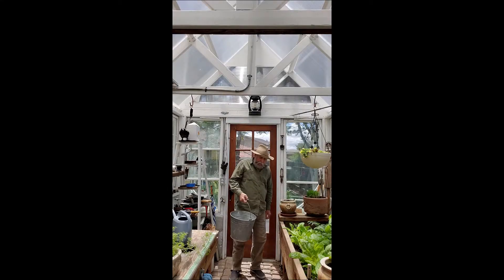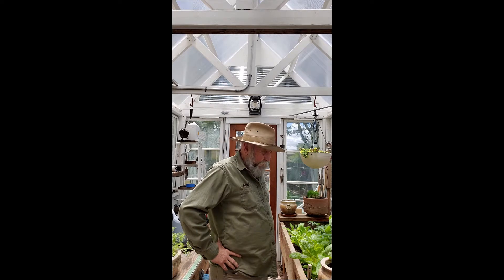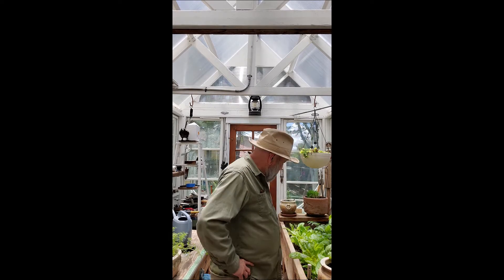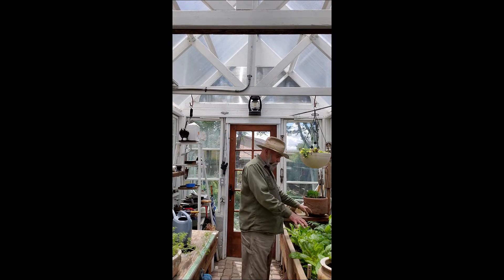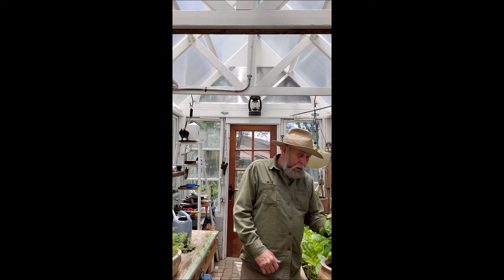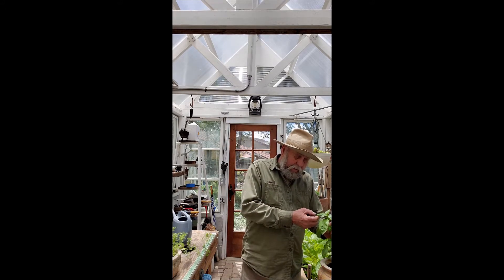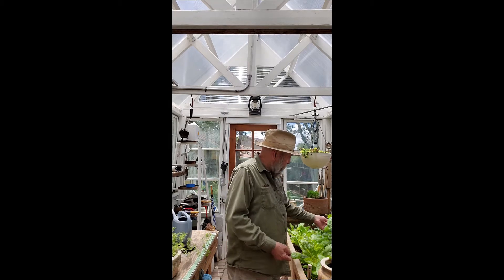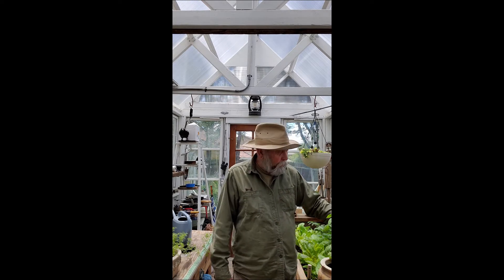Test Character Idea 1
Test Character Idea